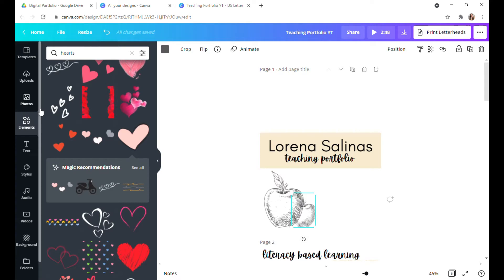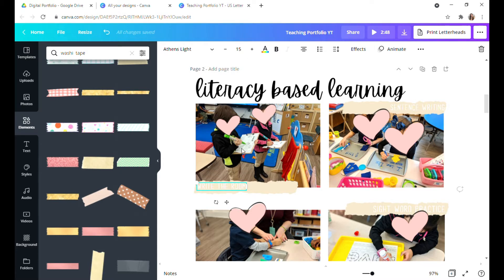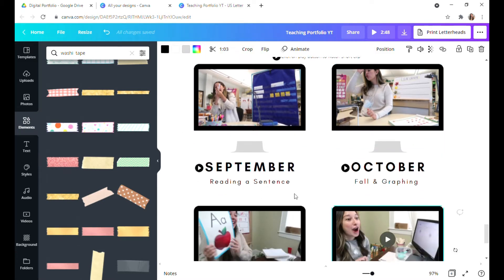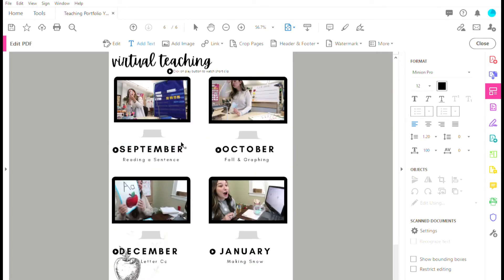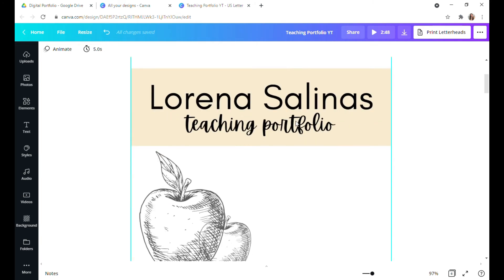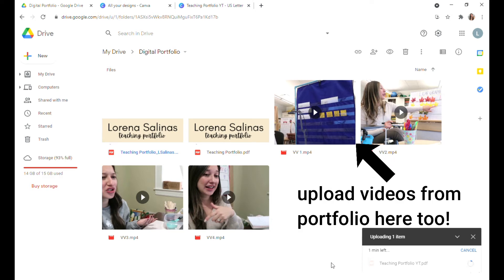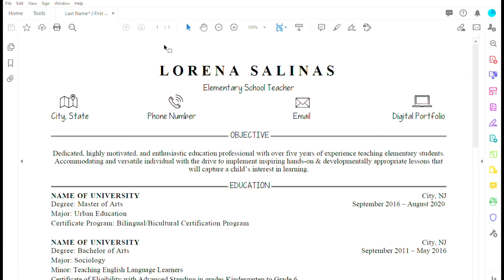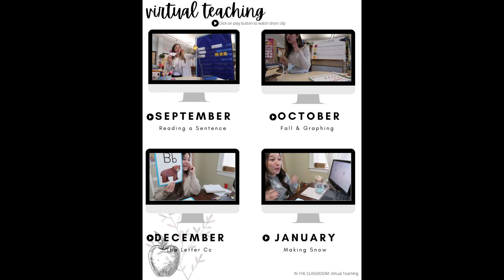Creating A Digital Portfolio Using Canva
TITLE:
DIGITAL TEACHER PORTFOLIO | USING CANVA TO CREATE A DIGITAL TEACHING PORTFOLIO

Description:

I used this portfolio in very recent interviews and helped me land a new teaching position!